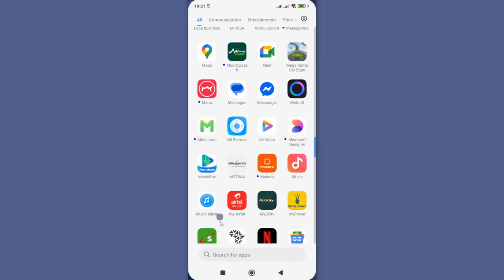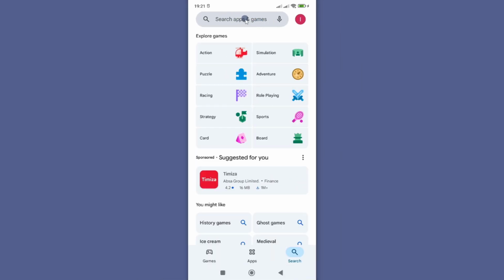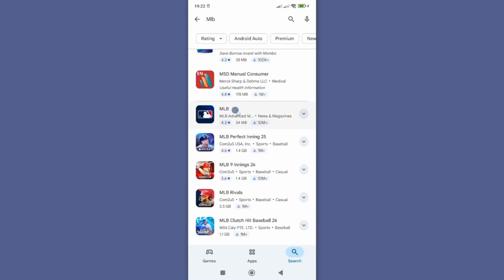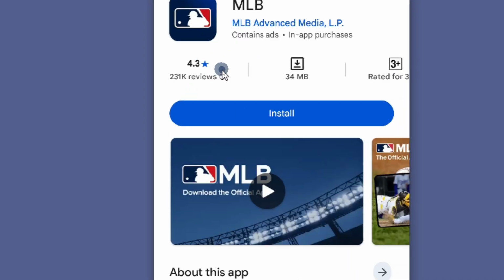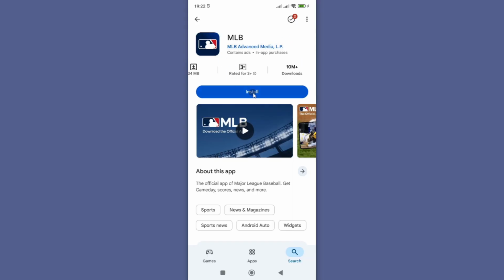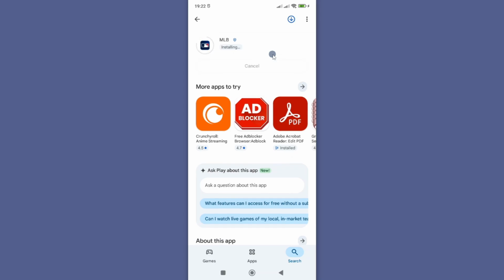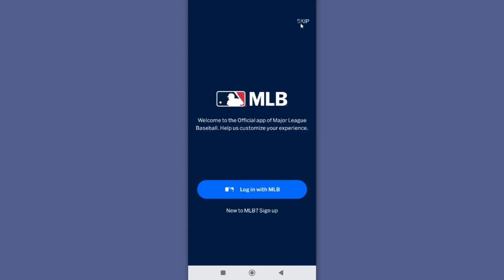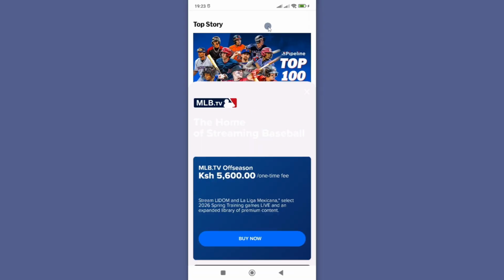How To Install The Right MLB App On Android Smartphone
In this video, you’ll learn how to install the right MLB app on your Android smartphone. This simple, step-by-step tutorial shows you how to find and download the official MLB app from the Google Play Store so you can avoid fake or incorrect versions.

⚾📱 What you’ll learn:

How to identify the official MLB app on the Google Play Store

How to install the correct MLB app on your Android device

How to avoid fake or look-alike apps

Tips for proper setup and smooth streaming experience

This guide is perfect if you’re installing the MLB app for the first time or want to be sure you’re using the authentic app.